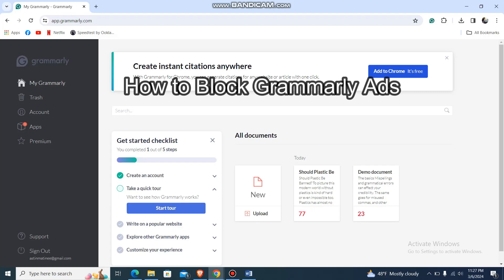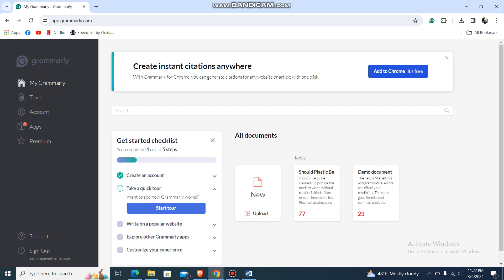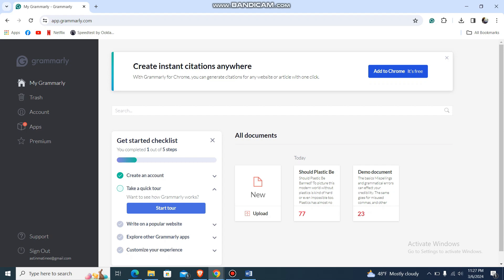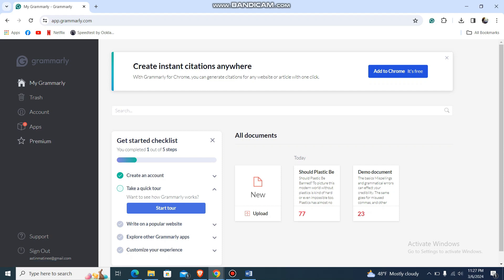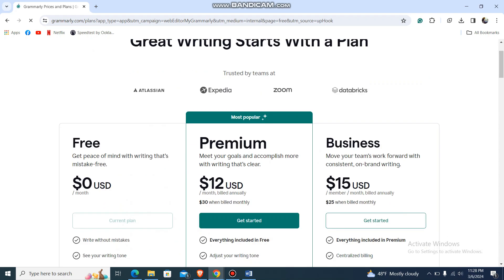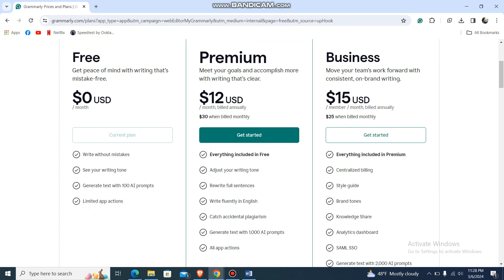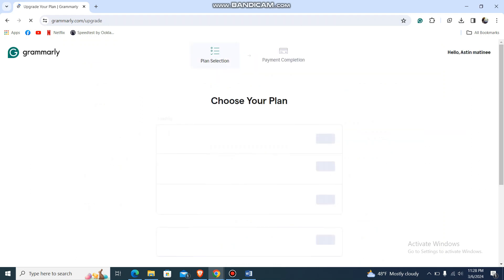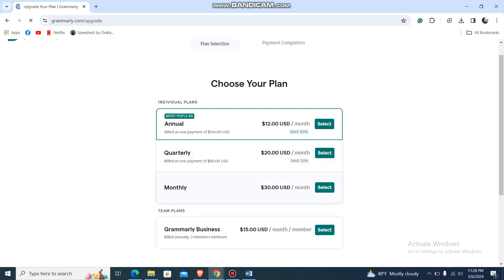How to Block Ads on Grammarly AI 2024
How to Block Ads on Grammarly AI? The premium version of Grammarly removes all ads, offering an uninterrupted experience. This might be the most straightforward solution, but it does involve a paid subscription.